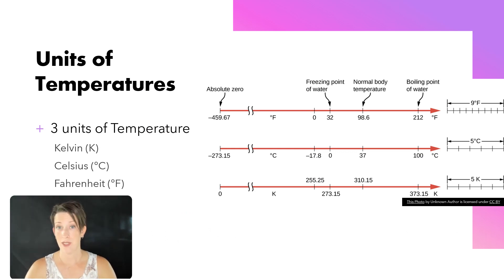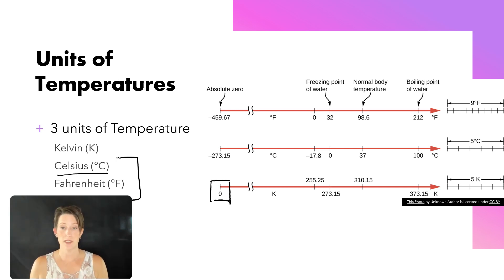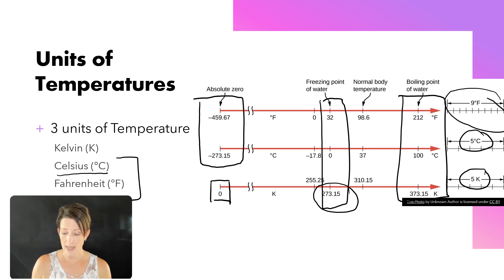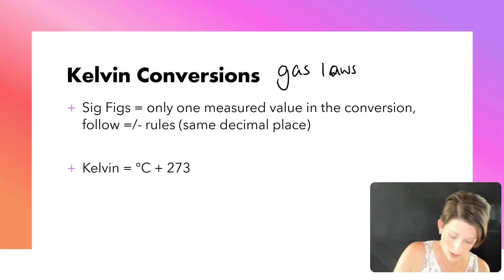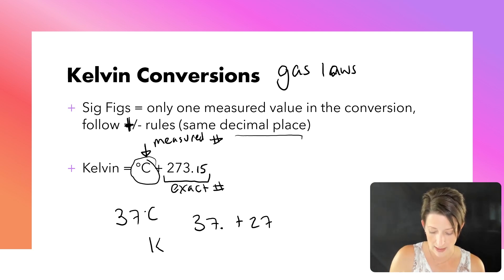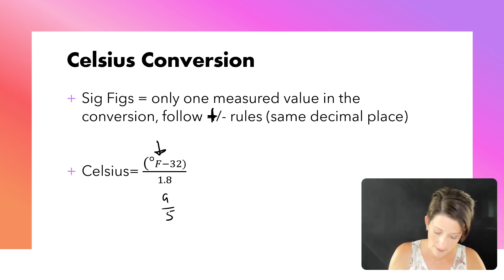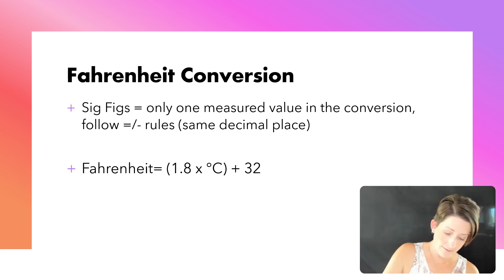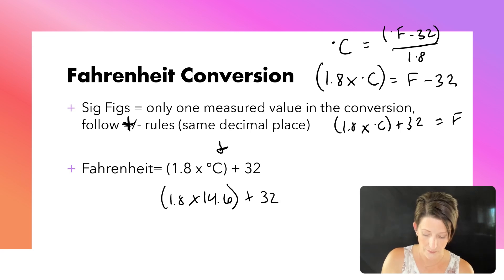Measurement Calculations Temperature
Introduction to General, Organic, and Biochemistry videos are intended for pre-nursing and health-related college majors.